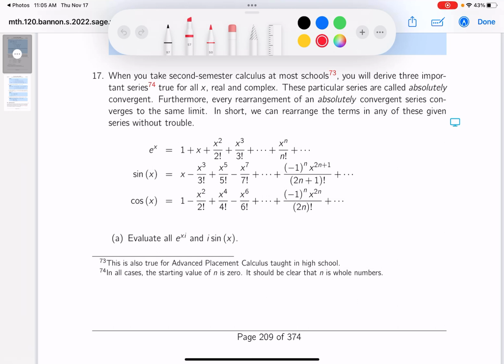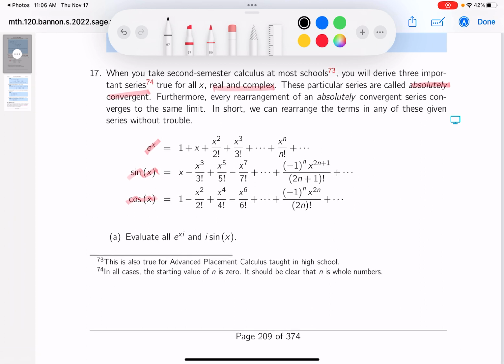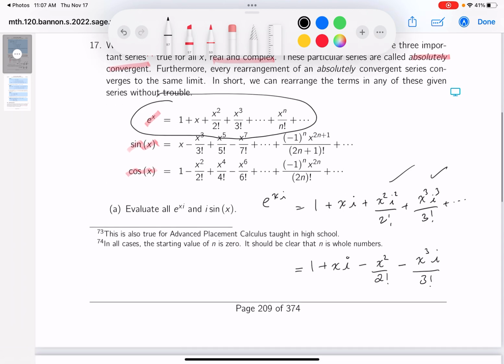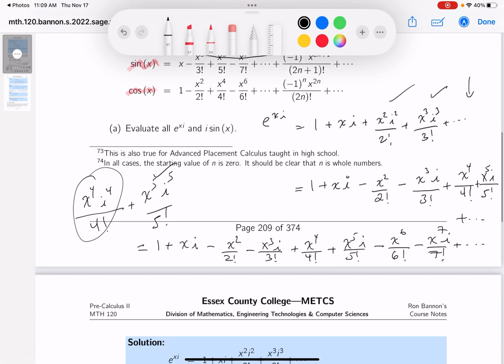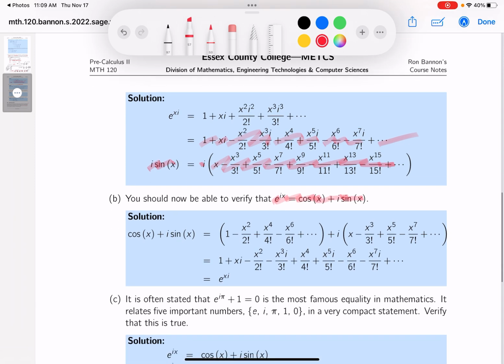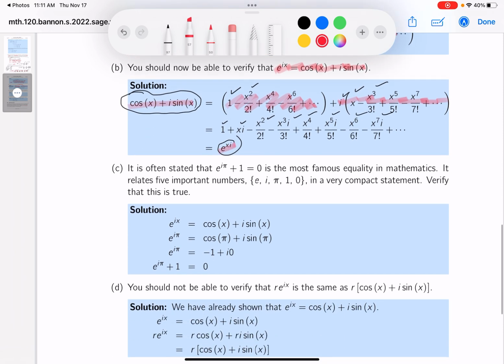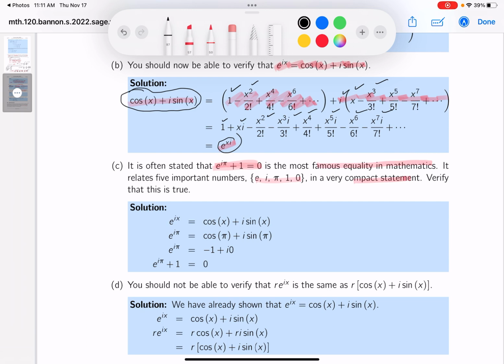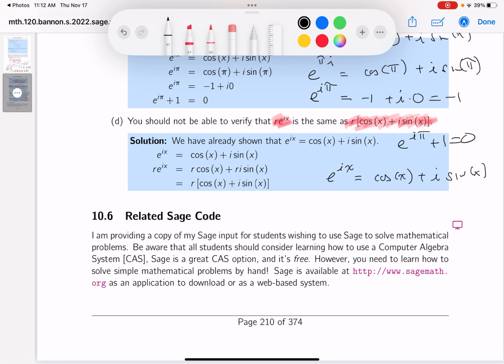mth 120 10 05 17